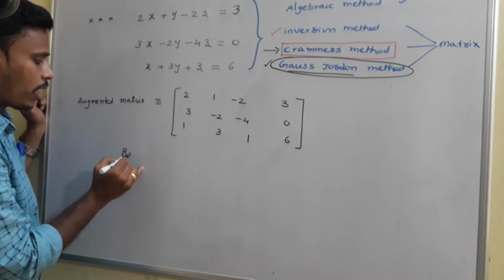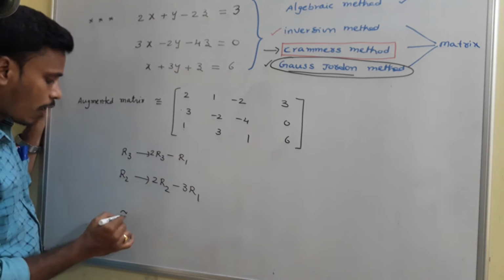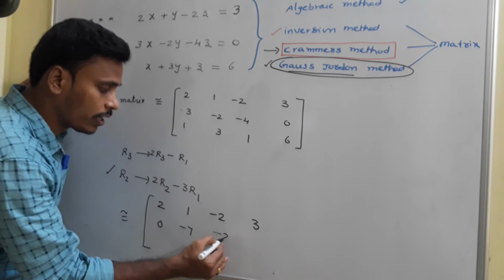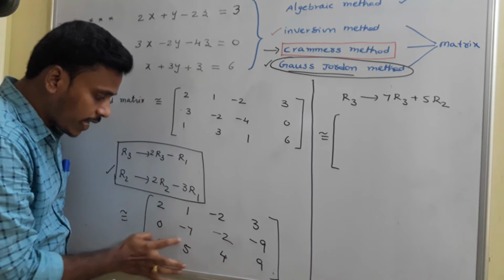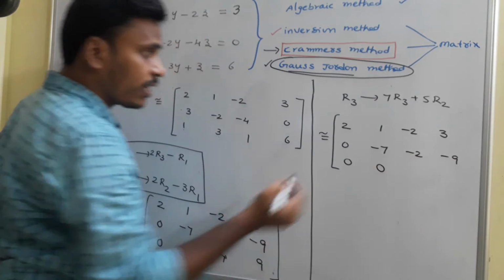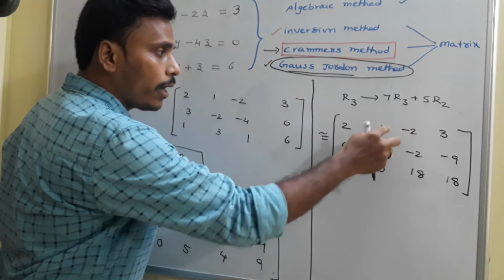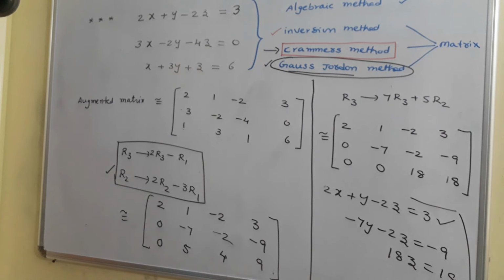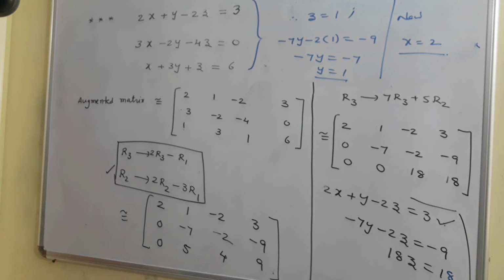GAUSS JORDAN METHOD :: Augmented matrices :: SOLVING EQUATIONS for main